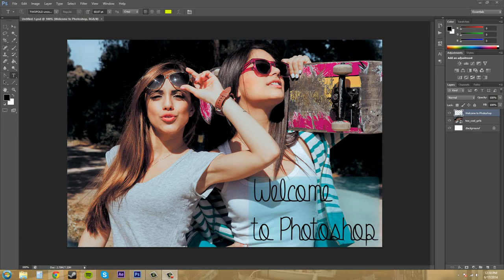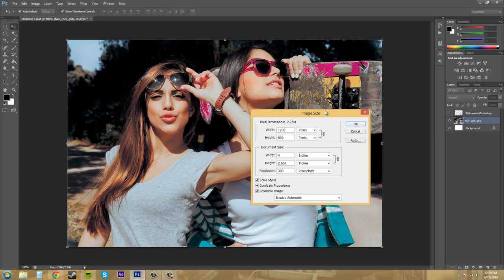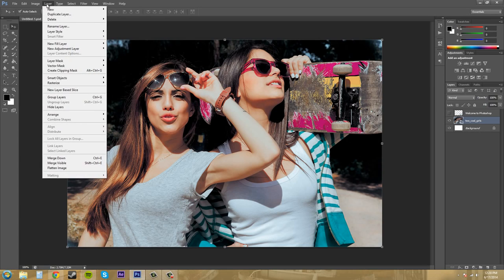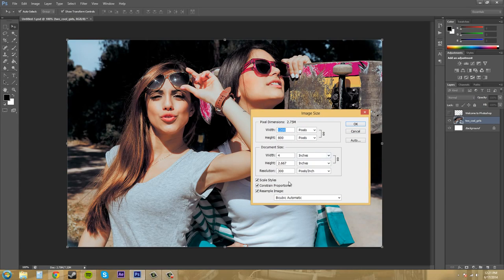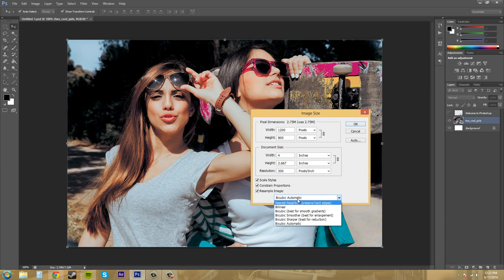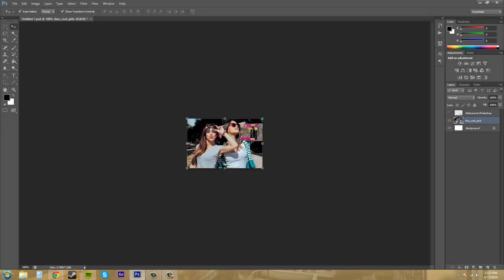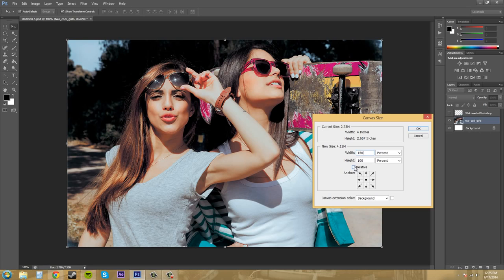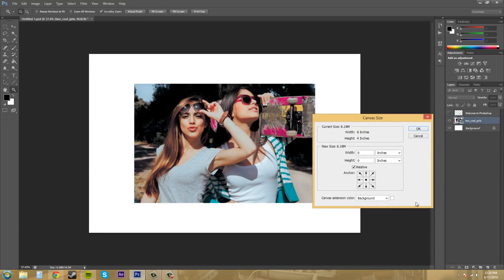Photoshop CS6 Tutorial 12 Adjusting Image and Canvas Size